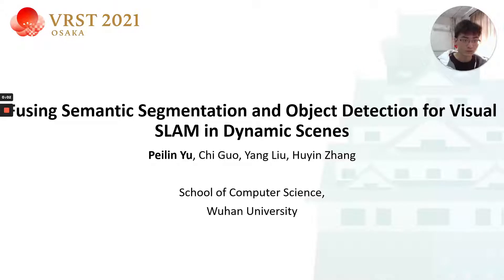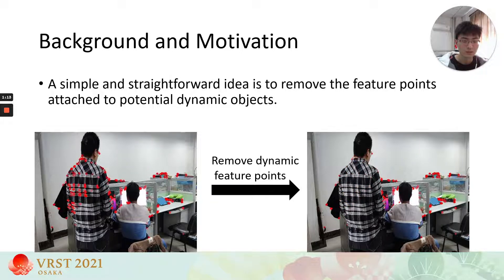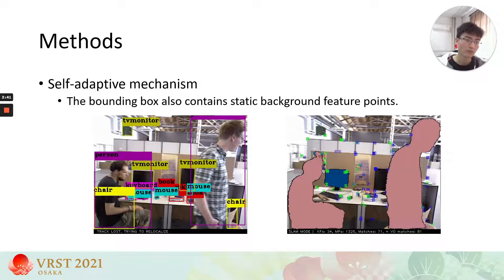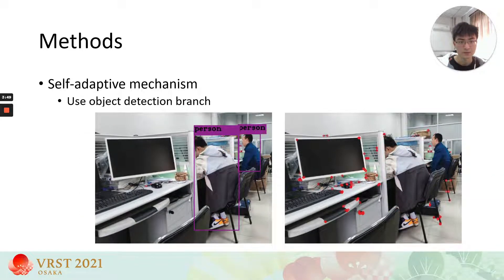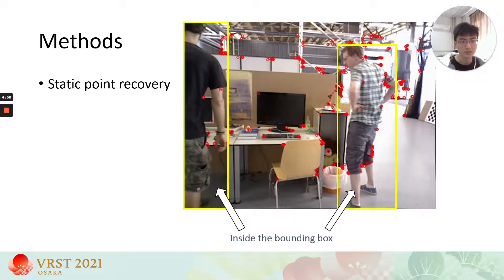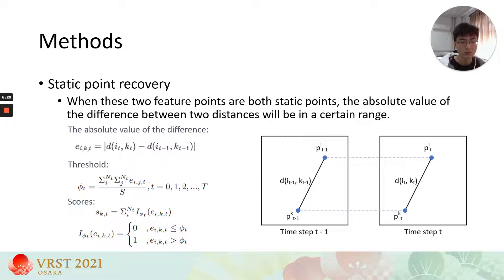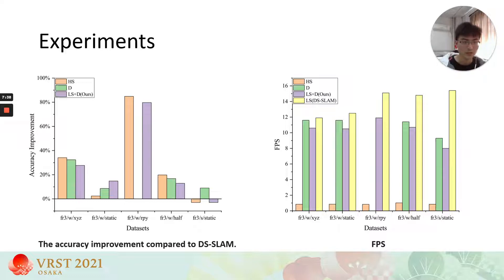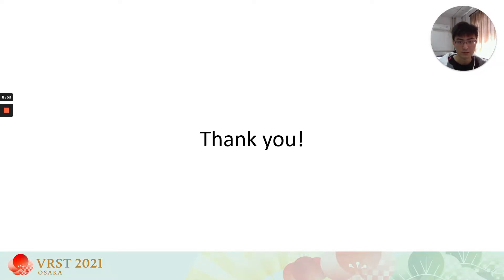Fusing Semantic Segmentation and Object Detection for Visual SLAM in Dynamic Scenes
Peilin Yu, Chi Guo, yang Liu, and Huyin Zhang

VRST 2021
Session: Paper 1: Tracking, Rendering and Social Interaction

Abstract
The assumption of static scenes limits the performance of traditional visual SLAM. Many existing solutions adopt deep learning methods or geometric constraints to cope with the dynamic objects in the scenes, but these schemes have problems of efficiency or robustness to a certain extent. In this paper, we propose a synergistic solution of object detection and semantic segmentation to obtain the prior contours of potential dynamic objects. With this prior information, strategies of geometric constraints are utilized to assist with removing dynamic feature points. Finally, the evaluation with the public datasets demonstrates that our proposed method can improve the accuracy of pose estimation and robustness of visual SLAM with no efficiency loss in high dynamic scenarios.

Videos for VRST 2021